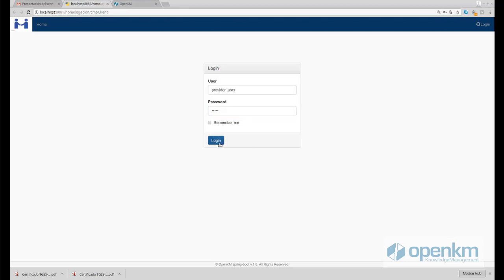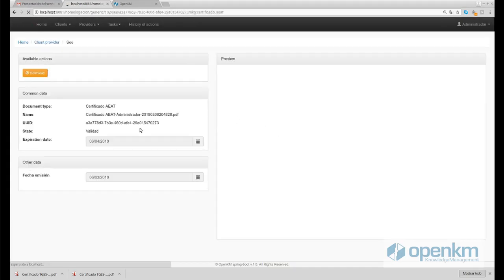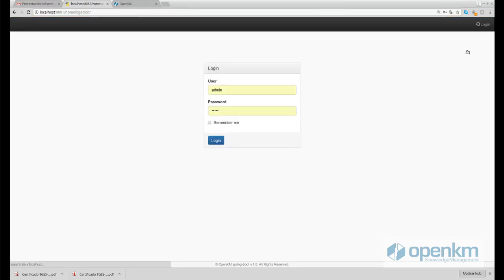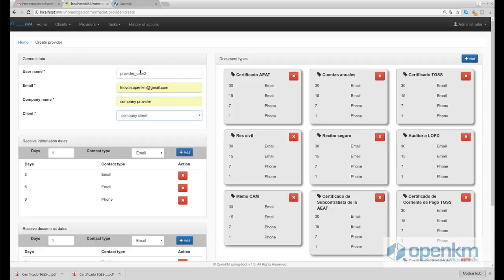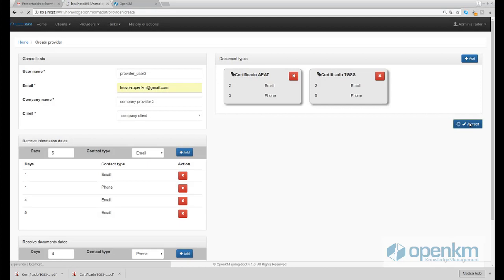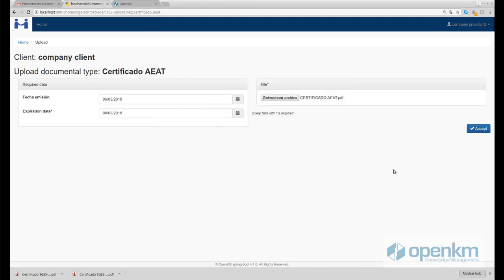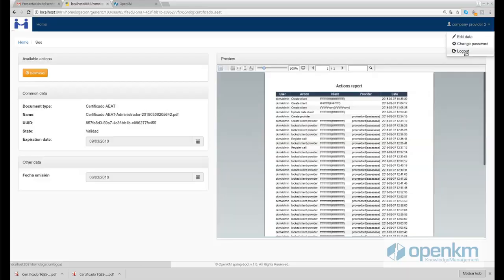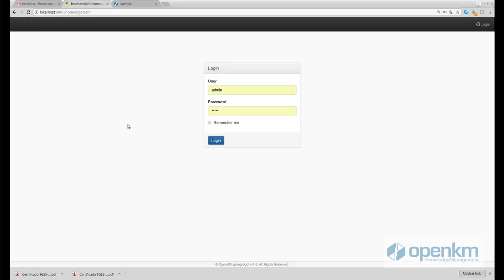ENG customizacion openkm document management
نرم افزار بایگانی و مدیریت اسناد و دانش کاج